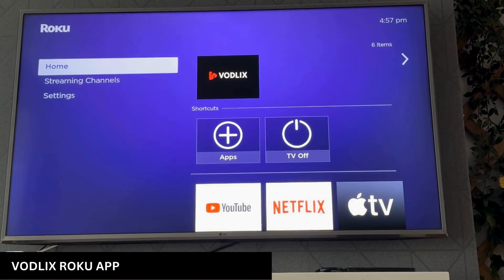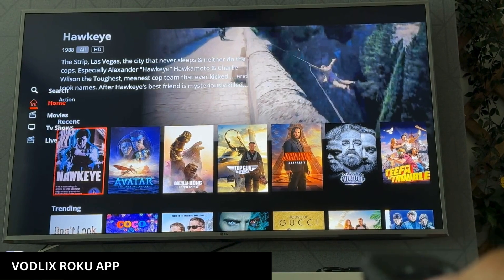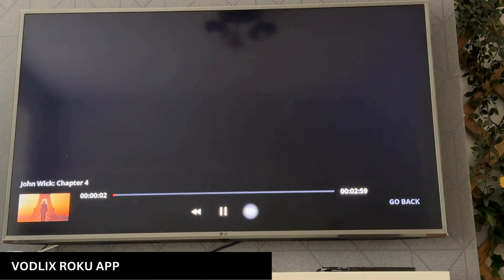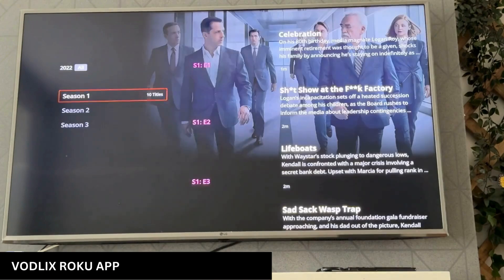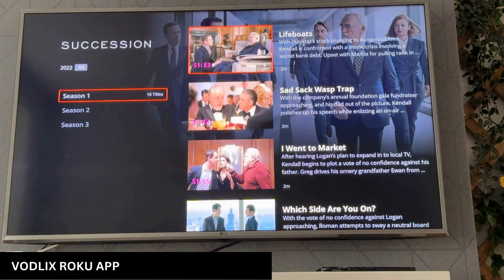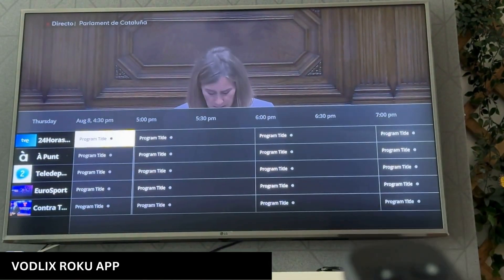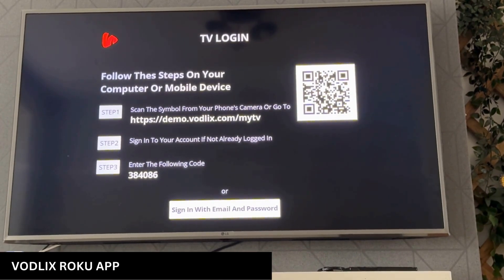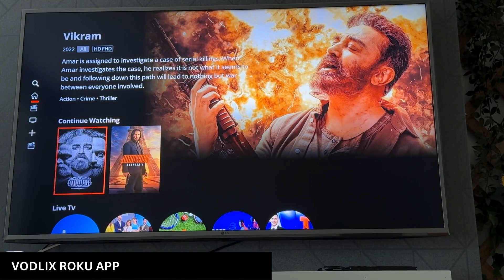Vodlix Roku Demo App | OTT Experience on Roku | Roku App Development | White Label Roku App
Welcome to the official demo of the Vodlix Roku App! In this video, we'll take you through the key features and user interface of the Vodlix OTT platform on Roku. Discover how easy it is to navigate, customize, and stream content seamlessly with Vodlix. Perfect for content creators, media companies, and streaming enthusiasts looking to enhance their Roku experience. Watch now to see what Vodlix can do for your OTT platform!